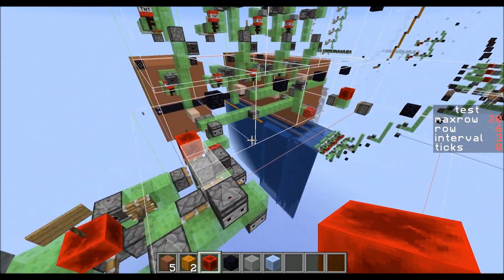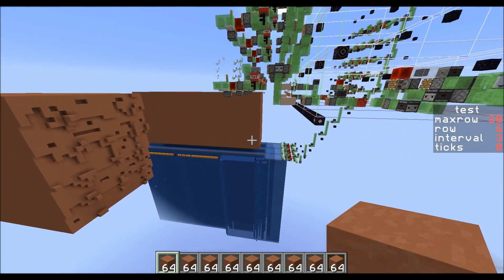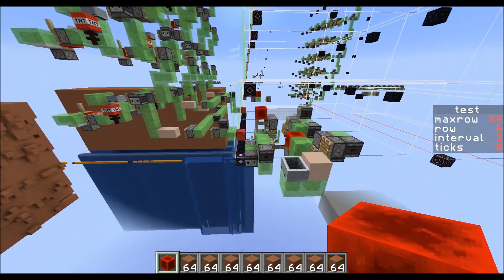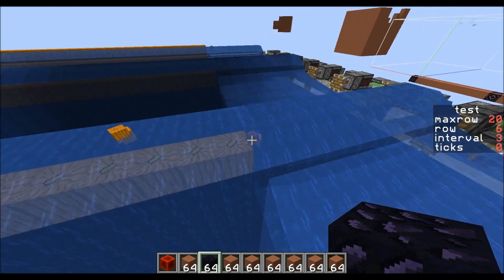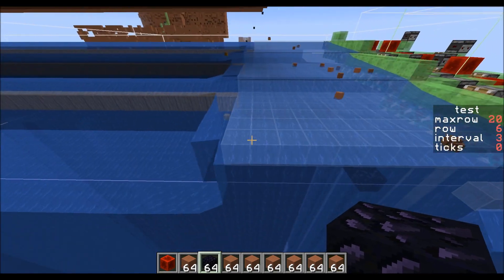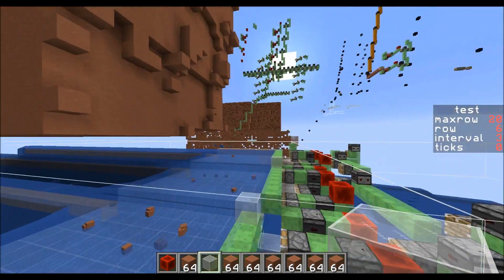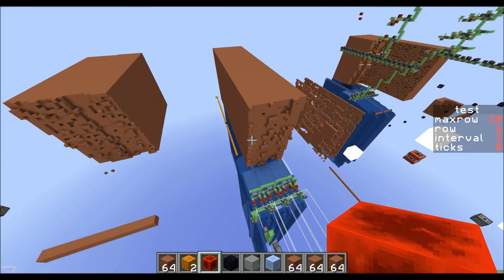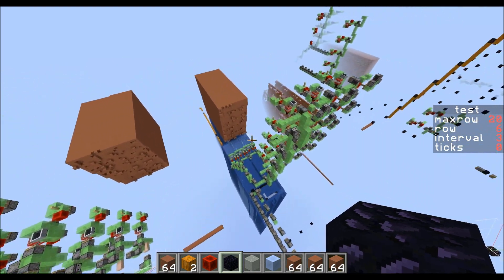Terracotta Quarry progress update - Timing & movable water streams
World download